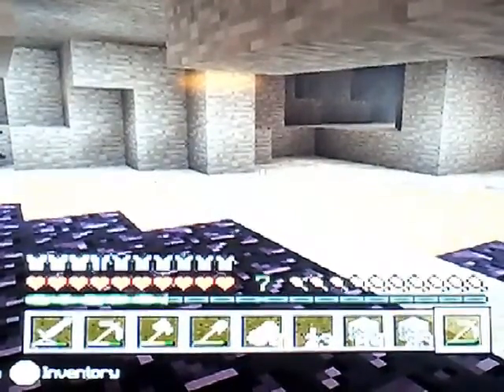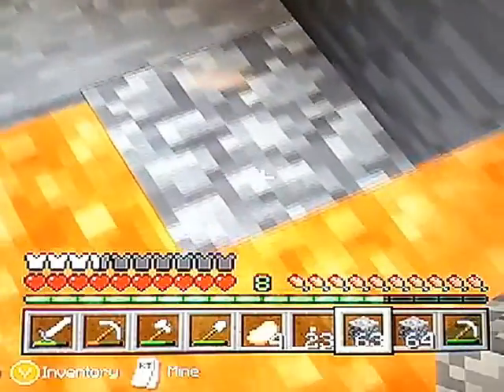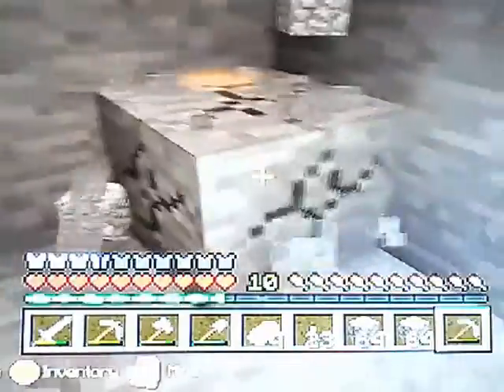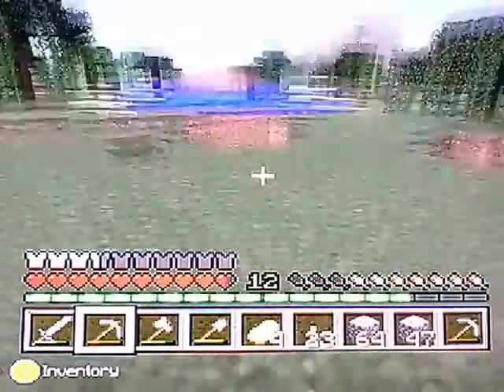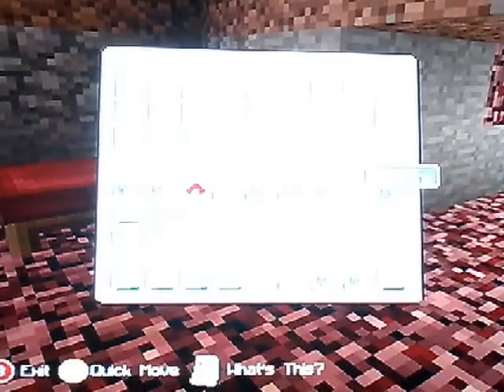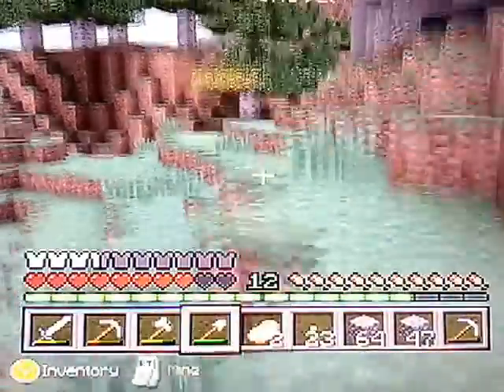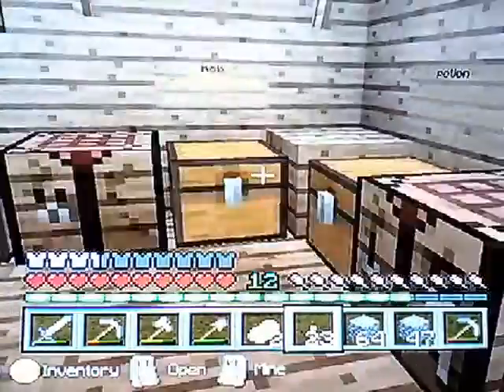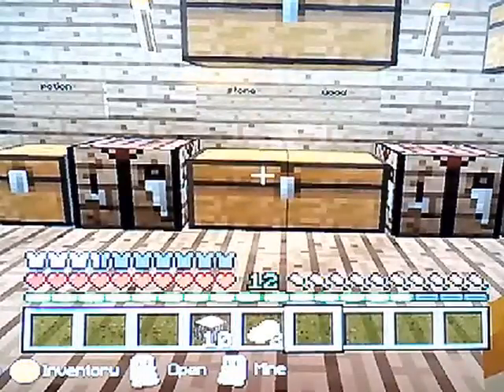Main World - Diamond Hunt [21]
This is a quick video were I go looking for diamonds I hope you enjoy ;-)